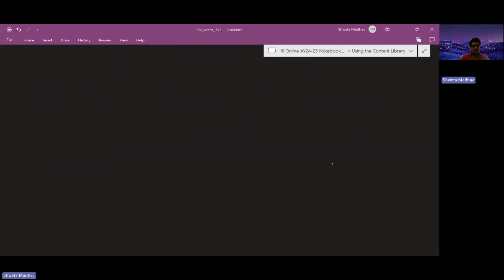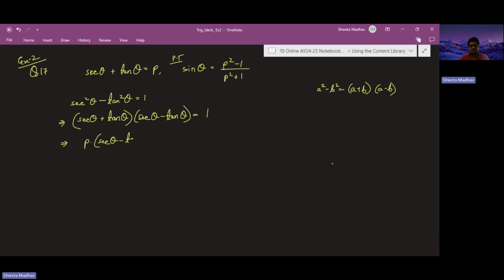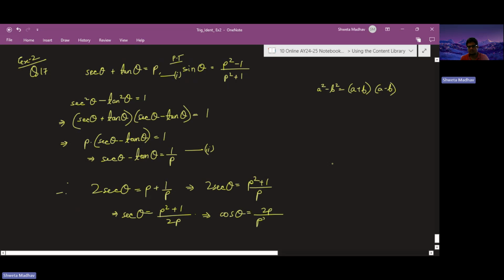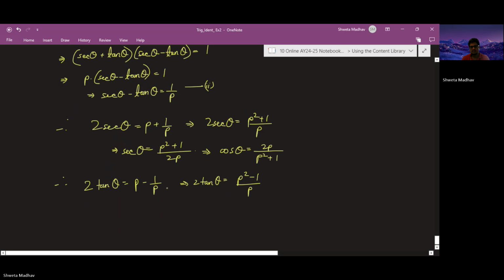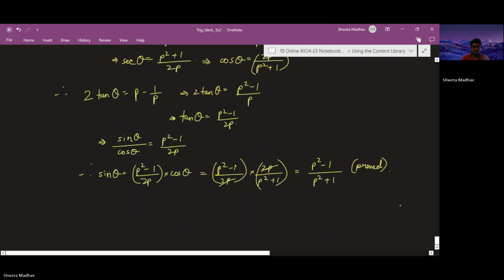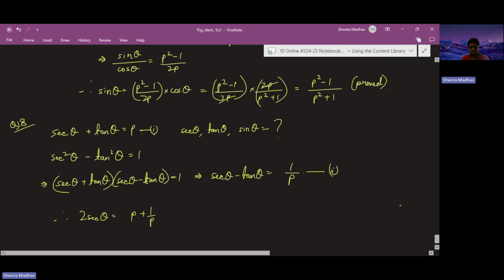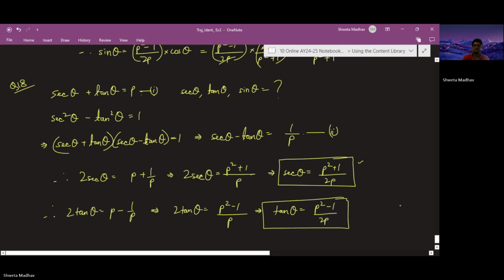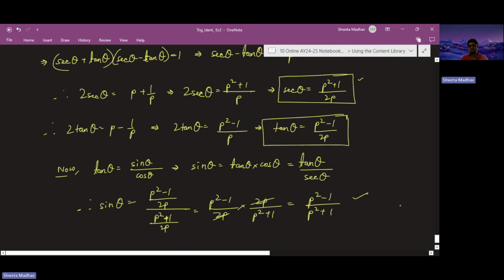Mathematics | Trigonometric Identities Ex2 Q17 and 18 | Trigonometry | CBSE 10TH |CBSE MATH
cbse class 10 Mathematics | Trigonometric Identities Ex2 Q17 and 18 |  Trigonometry | CBSE 10TH  |CBSE MATH